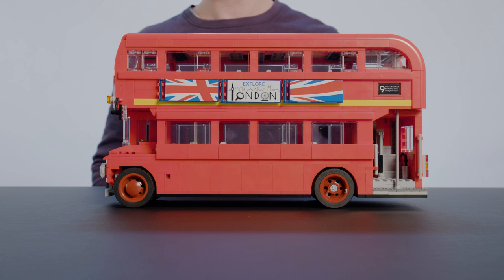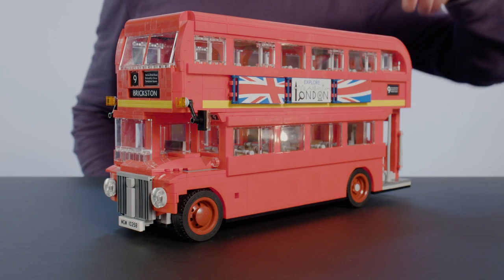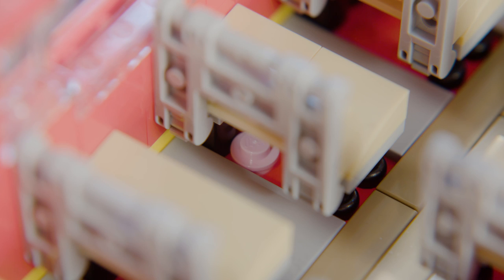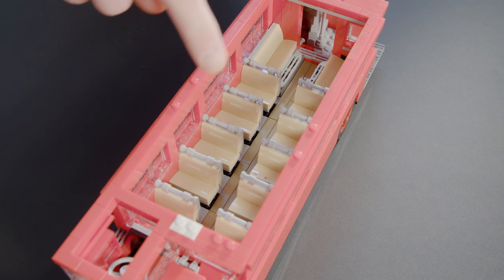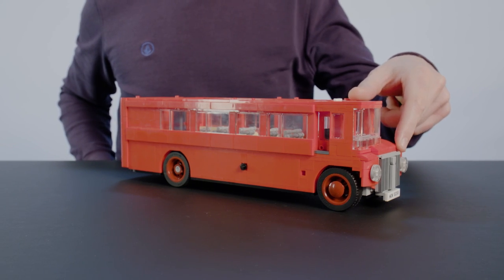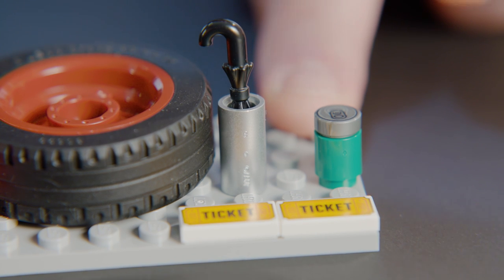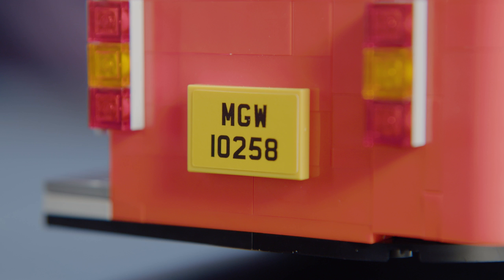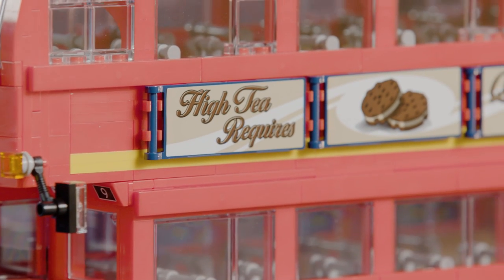LEGO Creator London Bus (10258) Designer Video